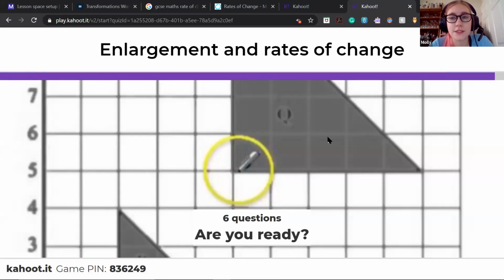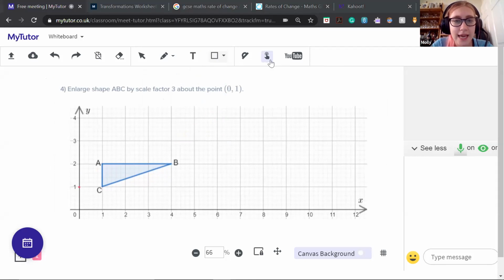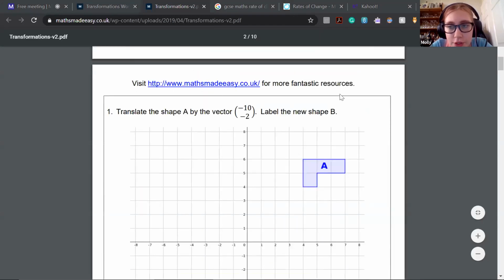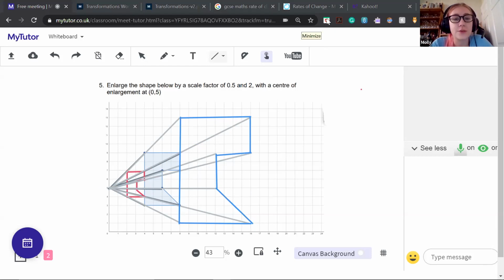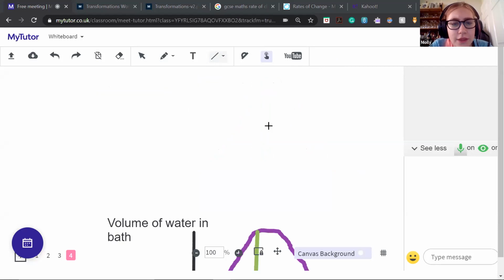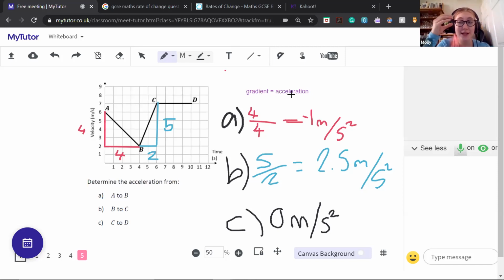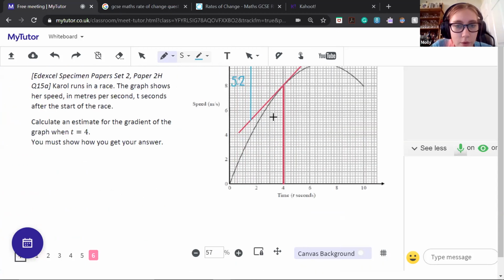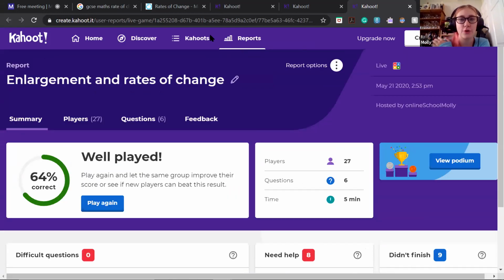GCSE Maths - Enlargement and rates of change: live group tutorial | MyTutor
Join Maths tutor Molly for this live group tutorial, designed to help you get to grips with enlargement and rates of change, part of your GCSE Maths syllabus.

Molly takes you through a number of exam style questions focusing on enlarging shapes, determining acceleration, and calculating gradients so you can feel confident tackling this topic at GCSE level.